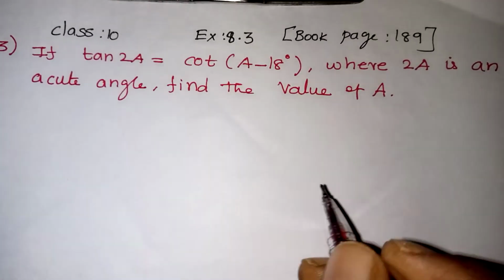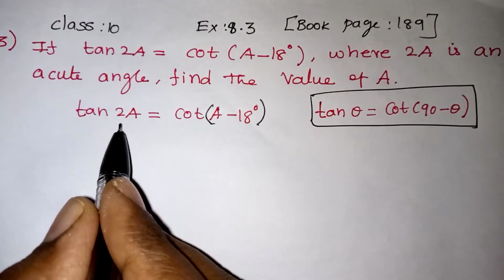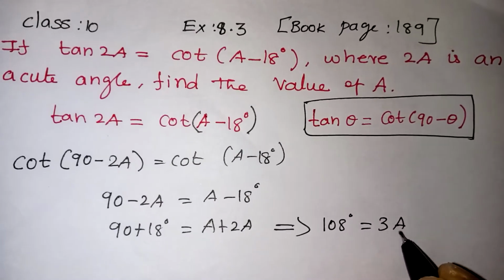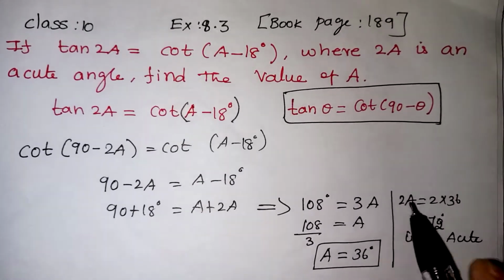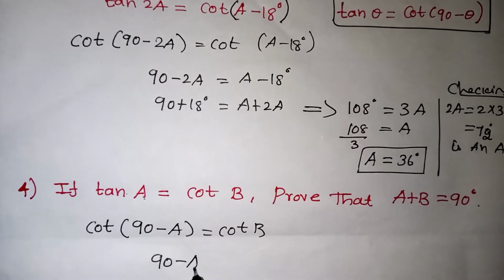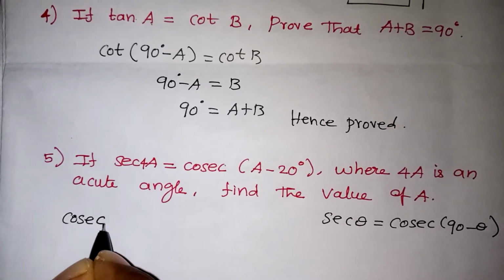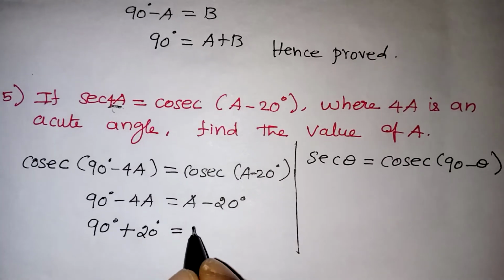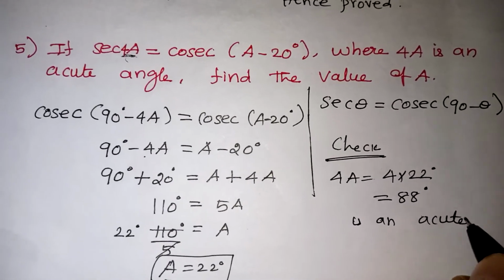Ex 8.3 Q 3,4 and 5 Trigonometry Class 10 NCERT || CBSE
Ex 8.3 Q 3 and 4 and 5 Trigonometry Class 10 well explained in English